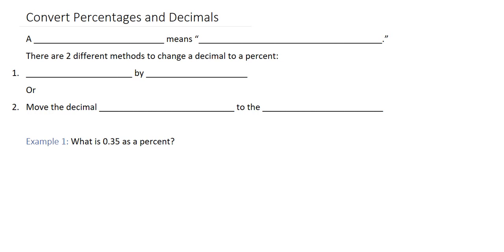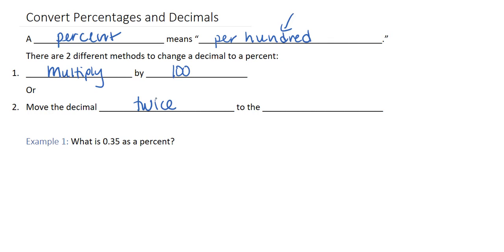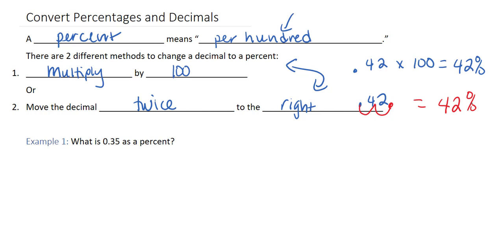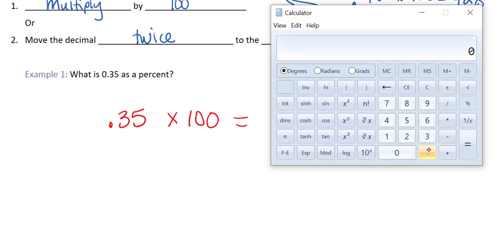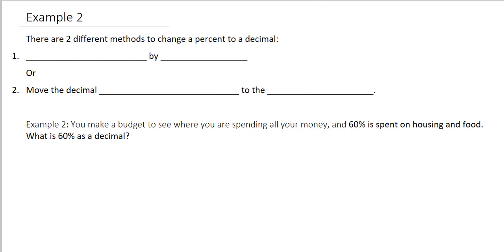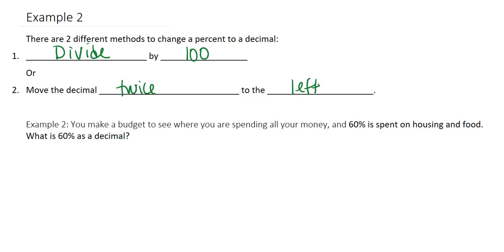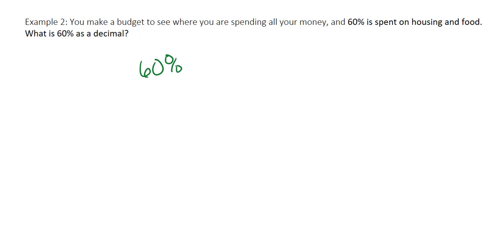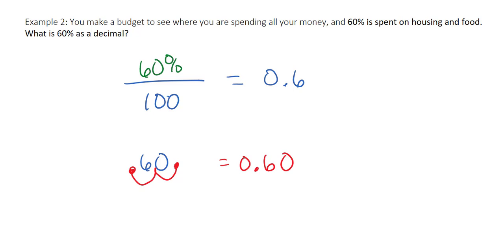Convert Percentages and Decimals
Converting percentages and decimals.